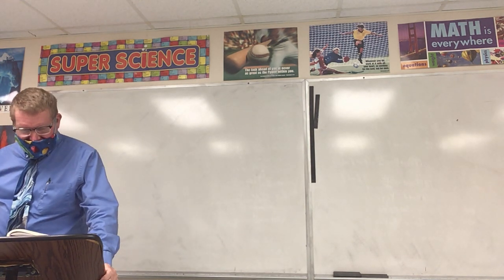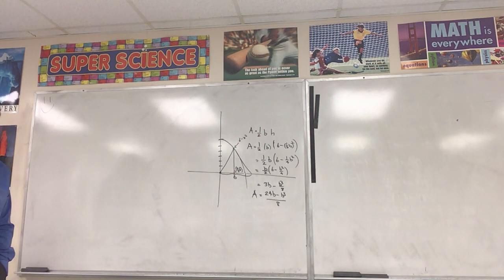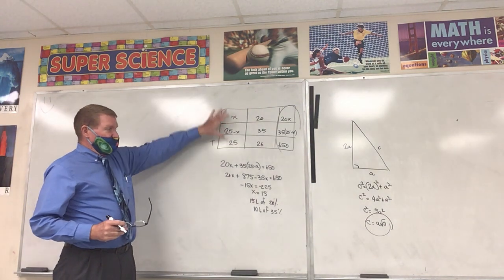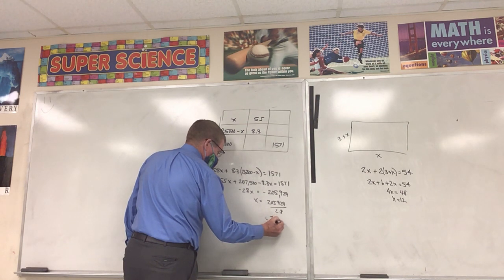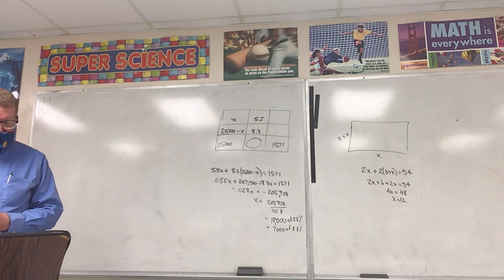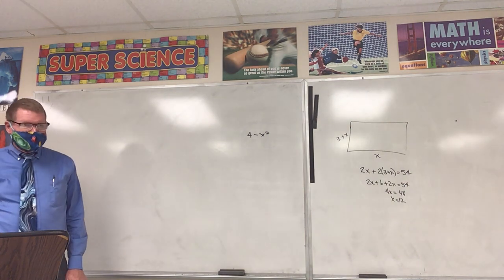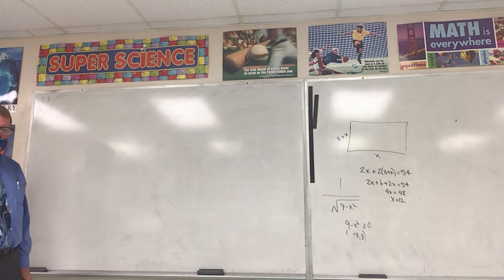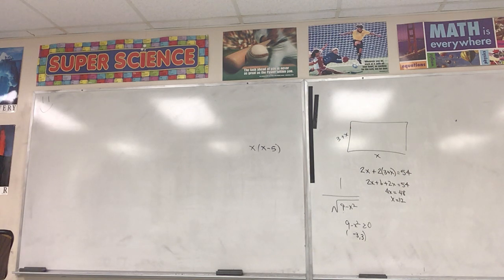Oct 26 Precalculus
review of chapter 1 and modeling homework